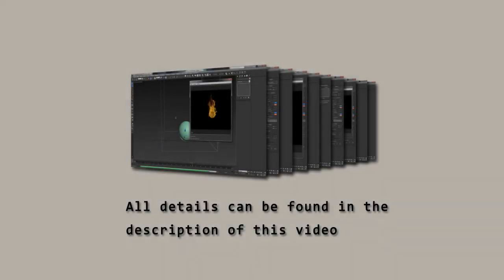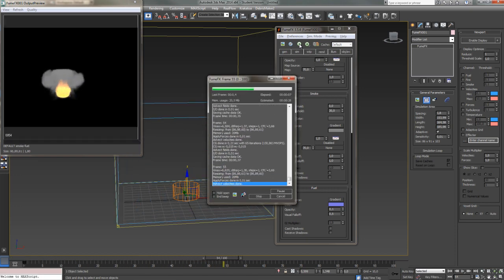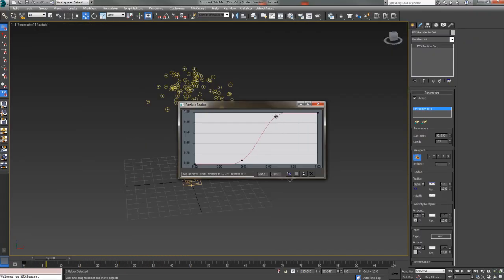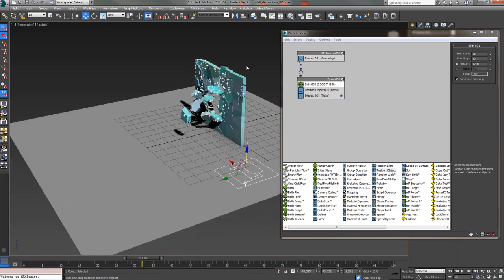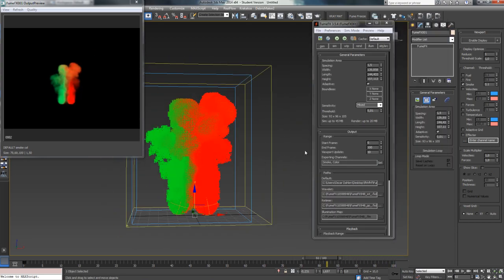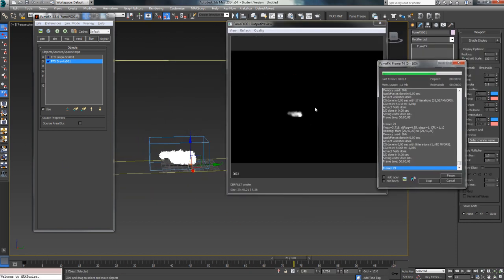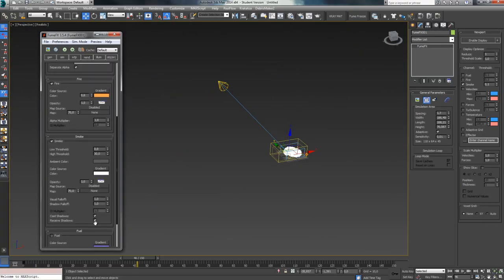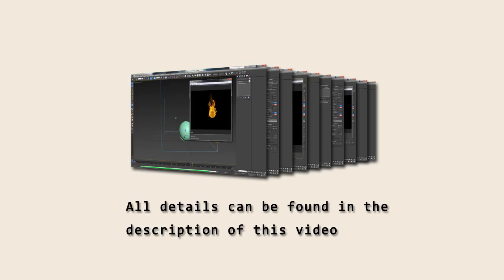FumeFx Beginners course - Available now!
A 10 part tutorial series for people that are looking to learn the plugin Fumefx in 3ds max.
*No prior 3ds max experience is required*

Includes:
10 tutorial videos (1080p)
7 fumefx fire shaders
4 scene files
+ Add my tutorial skype to get fast help and tips for anything fumefx related.

The price for this course is 5$ (usd). (all payments are done with paypal)

2 also available on my sellfy.